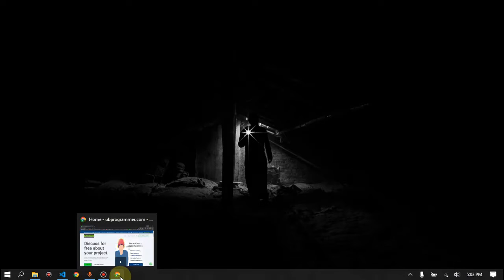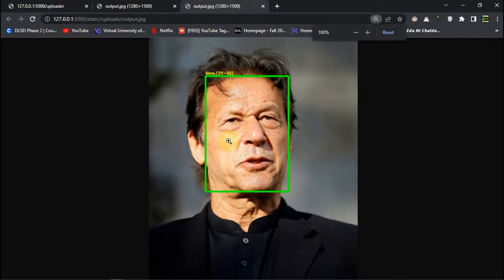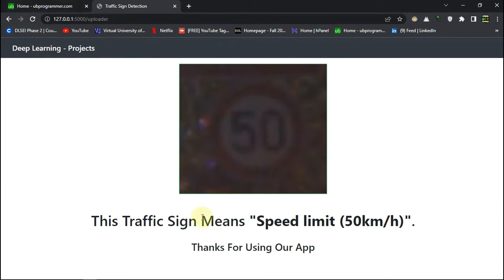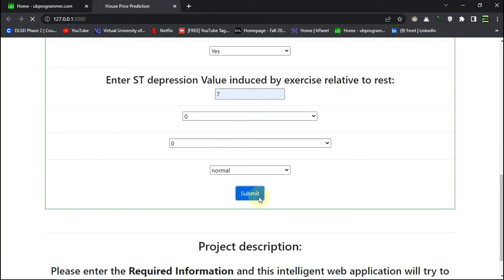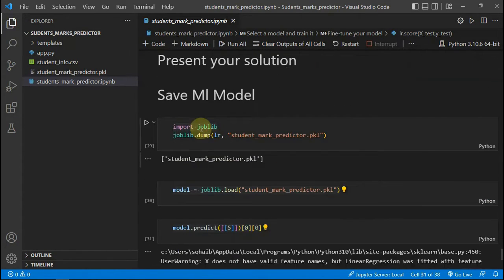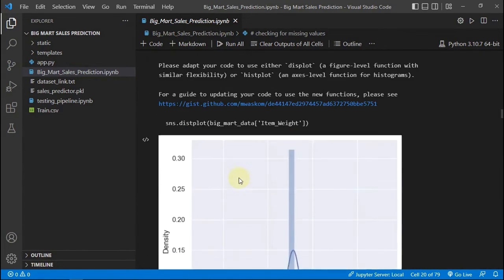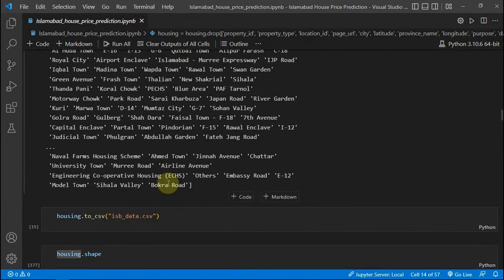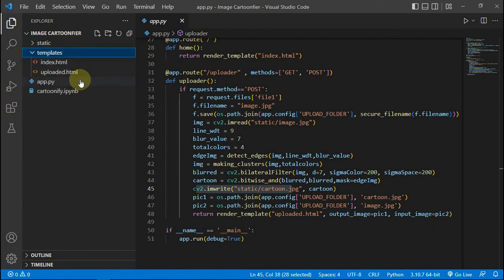Top 10 Machine Learning and Deep Learning Projects with Source Code | UBprogrammer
2. Age and Gender Detection
7. Red Wine Quality Prediction
8. Big Mart Sales Prediction
9. Islamabad House Price Prediction

0:00 Handwritten Digit Recognition
9:25 Age and Gender Detection
16:19 Traffic Sign Detection
25:15 Cat Dog classification
34:29 Heart Disease Prediction
40:37 Student Marks Prediction
51:56 Red Wine Quality Prediction
57:22 Big Mart Sales Prediction
1:05:09 Islamabad House Price Prediction
1:17:54 Image Cartoonifier

5 levels machine learning,
machine learning hidden door,
machine learning explanation,
explanation machine learning,
5 levels of machine learning,
machine learning for beginners,
data science,
data scientist,
data science in 5 minutes,
data science applications,
data engineer,
best final year projects for it and cse for 2022,
deeplearning,
deep learning,
learning,
deep learning in 5 minutes,
simplilearn,
deep,
artificial intelligence,
artificial intelligence computers,
artificial intelligence applications,
general intelligence,
superintelligence,
computer intelligence,
python,
python 3,
python 2020,
python 2019,
learn python,
python course,
python basics,
python language,
python tutorial,
python programming,
machine learning,
python machine learning projects for beginners,
python machine learning program,
deep learning,
deep learning beginner,
opencv projects,
python projects for beginners,
5 mini projects,
UBprogrammer,